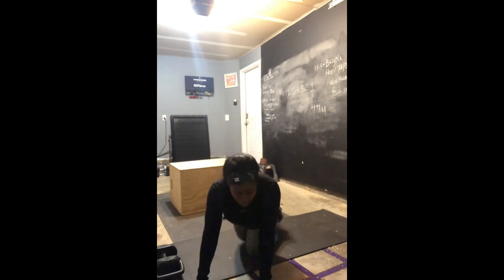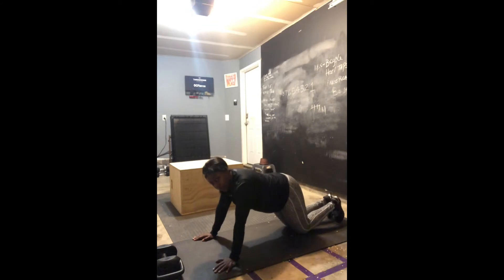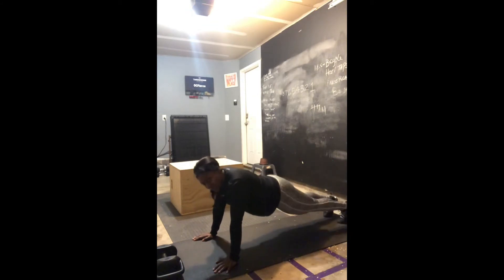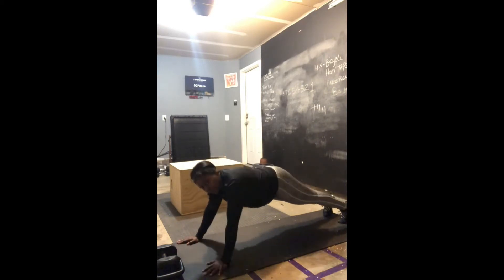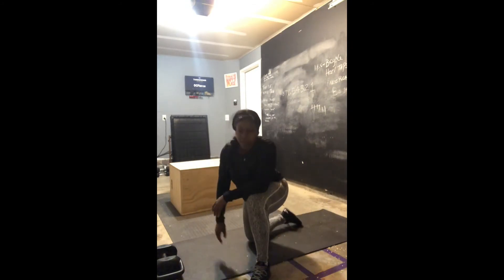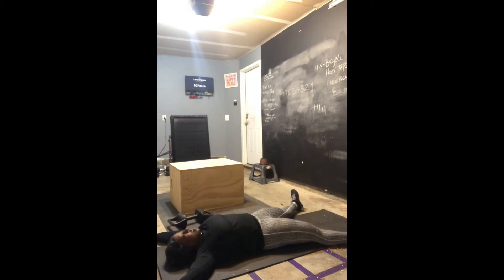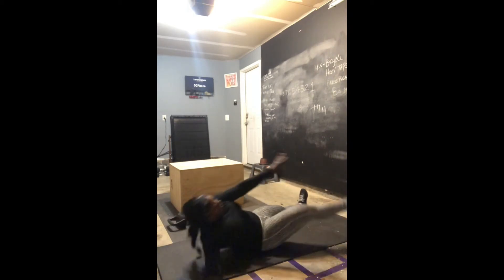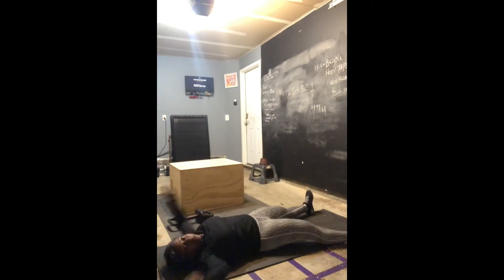I got you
I understand that some exercises may be a little confusing. I also understand that many would like someone to present to help with instruction and form.

During this time we may not be able to meet but I’m here for you!

Join the JUNE CHALLENGE today!

Remember Nutrition First, Exercise Enhances**

2M_Gems